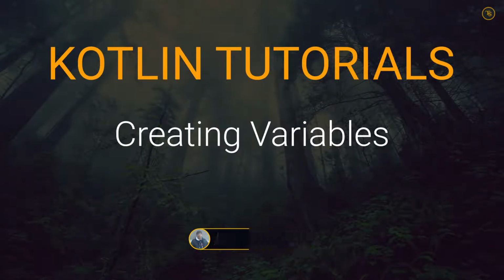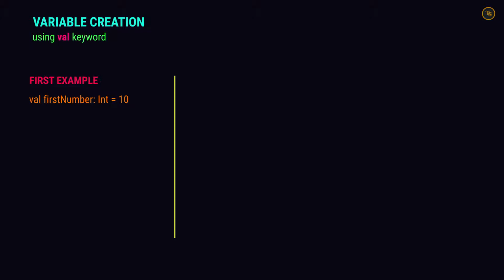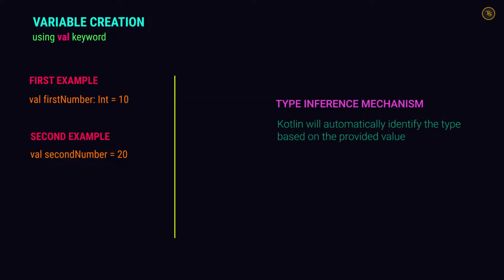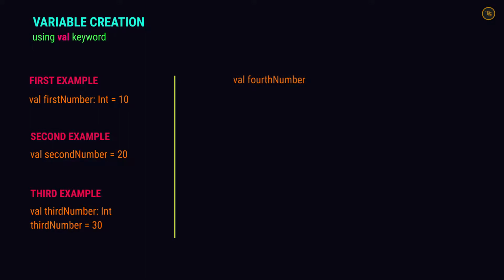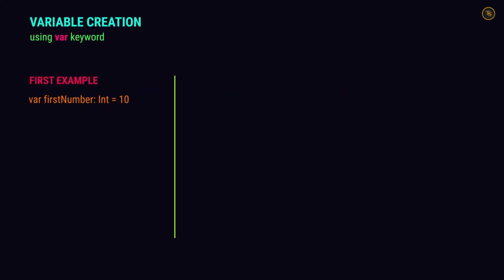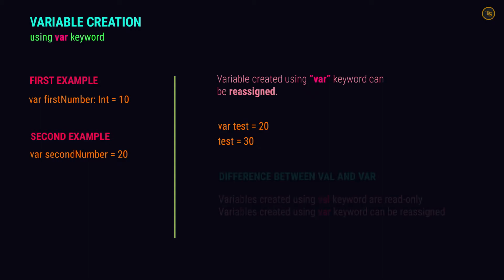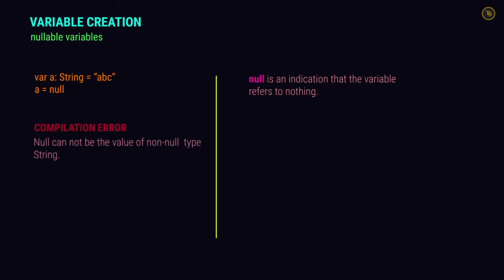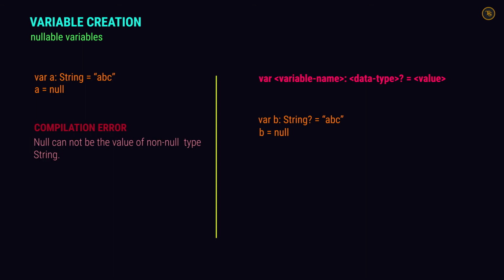Kotlin Tutorials #11 - Creating Variables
In this video, I will explain what is a variable and how to create variables in Kotlin.